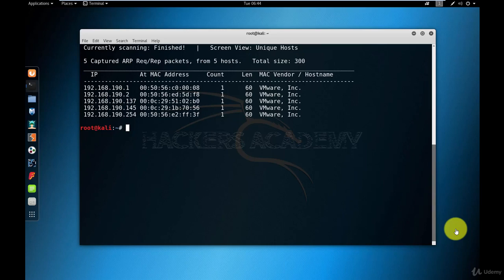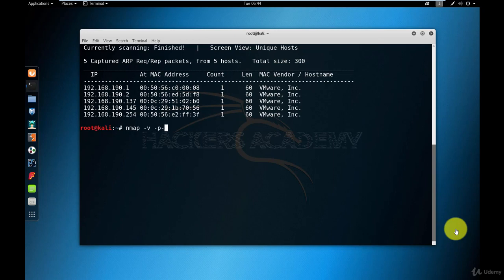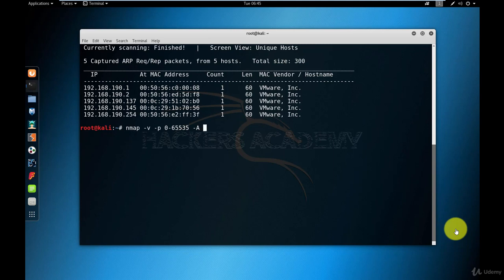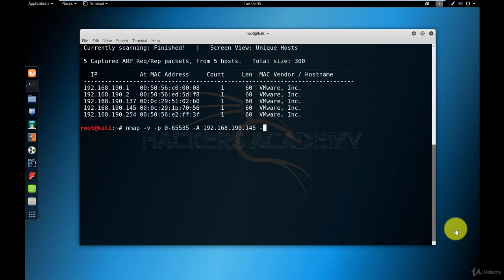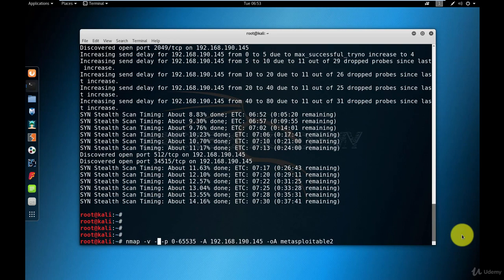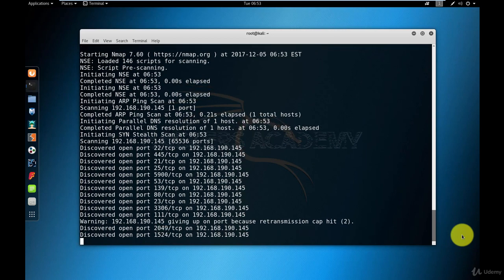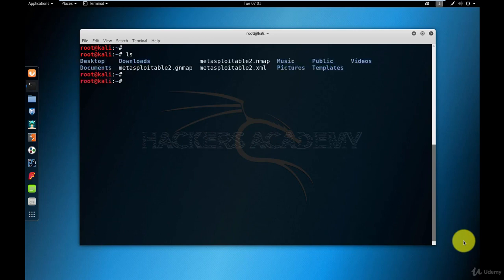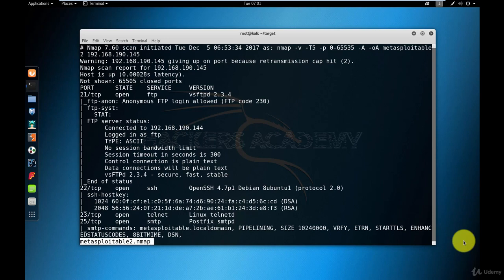2 Port scanning with Kali Linux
Port scanning is a technique used to identify open ports and services running on a networked device or system. Kali Linux offers several powerful tools for port scanning, including Nmap and Netcat.